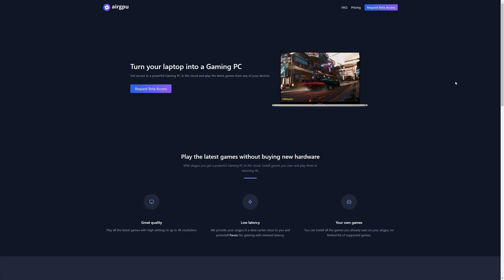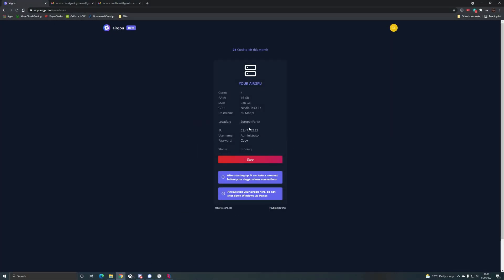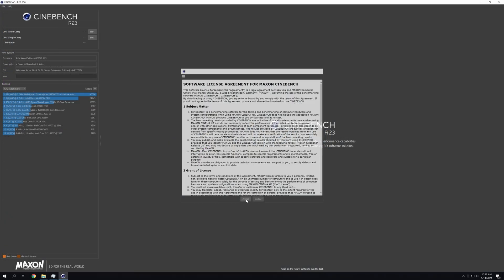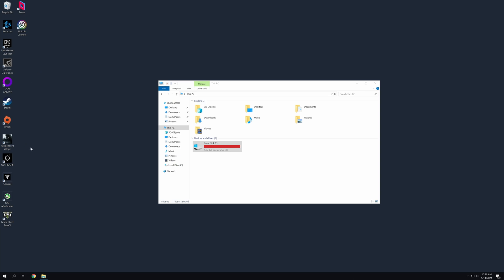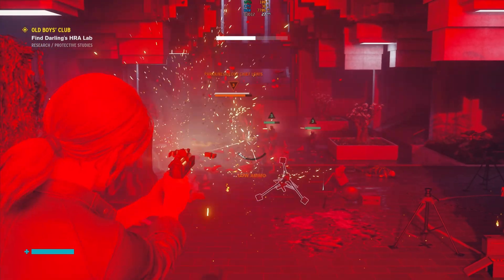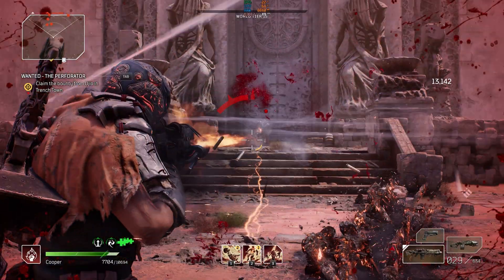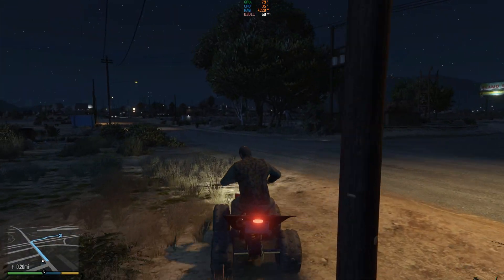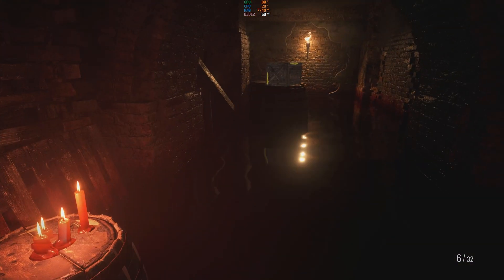AirGPU Beta Cloud Gaming PC Full Review and Game Testing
We take a look at the new Beta Cloud Gaming PC Service AirGPU that is available in the United States, Canada and Europe right now with more data centres being supported across the US and EU as well as Asia coming soon. We review the service and test Outriders, Control, GTA V and Resident Evil village gameplay at 1440p.

Intro: 0:00
Overview: 0:05
CPU Test: 1:58
Storage: 2:38
Control Gameplay: 2:58
Outriders Gameplay: 4:06
GTA V Gameplay: 5:01
Resident Evil Village Gameplay: 5:58
Summary and Final Thoughts: 6:47